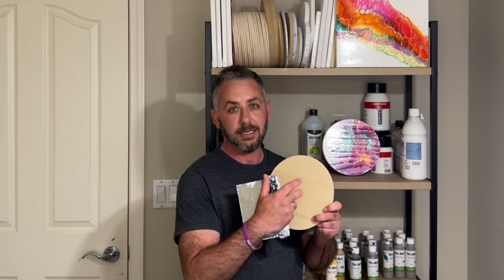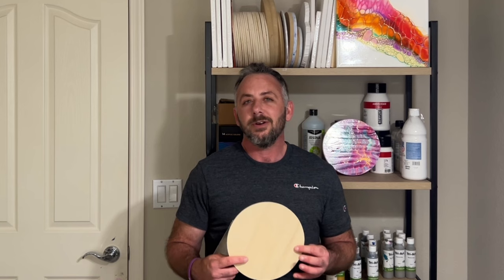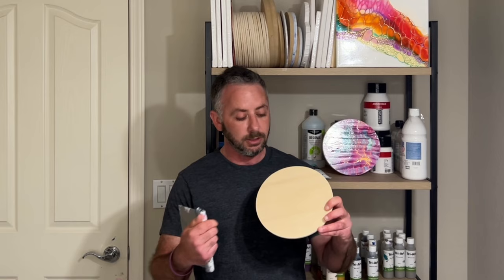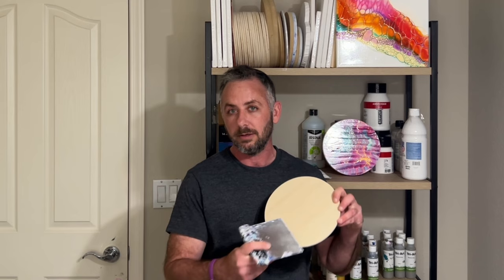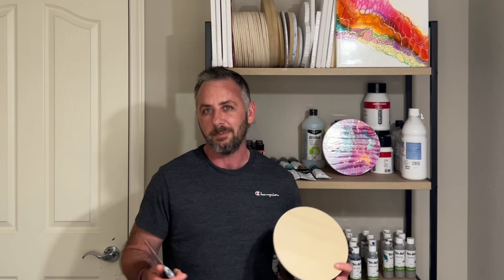Bloom Scoop and Stretch 🌺 Inspired by @Sheleeart - Fluid Art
Hi everyone!  This video is for the 1000 Below Collaboration and the playlist is below so you can see all the awesome artists in this collab.

The challenge was to use colors that start with each letter of your name.  Not a color palette I would normally use, but I like the softness of the final result.

I did a bloom and then scooped it up with my trusty scooper to stretch it out a bit.

8” Round Board

PILLOW PAINT - PPG Multi-Pro Interior Eggshell White (47-3110)

POUR MEDIUM - 35 grams BEHR 3300 + 70 grams Polyurethane Triple Thick Water Based Semi-Gloss

*Tube Paints - add a small amount of paint to PM until you get desired color.  To thin use JoSonja Gloss Varnish mixed with water (3:1 ratio).

*Pigments - disperse in JoSonja Gloss Varnish then add small amounts of PM and mix.  Use BEHR 3300 to thicken, if needed

SHELEE ART CELL ACTIVATOR - 4 grams paint + 12 grams Australian Floetrol

COLORS:
Amsterdam - Copper (cell activator)
Amsterdam - Grayish Blue
Tri-Art Liquid - Ultramarine Violet
Tri-Art Liquid - Unbleached Titanium
This Little Piggy - Axolotl
This Little Piggy - Ballet Slipper

Timestamps:
00:00 - Intro
04:04 - Pouring Colors
04:38 - Blowing Out Bloom
05:16 - Scoop and Stretch
06:26 - Final Result

1. “Back to Basics” by Arthur Brasov
2. “The Key to Success” by Sugar Beats